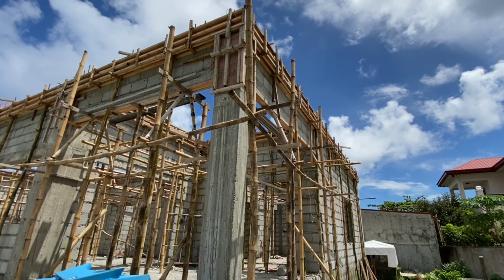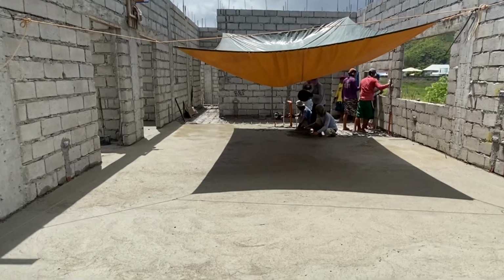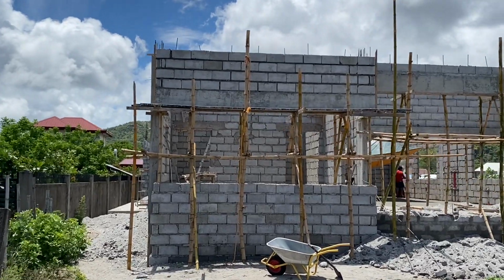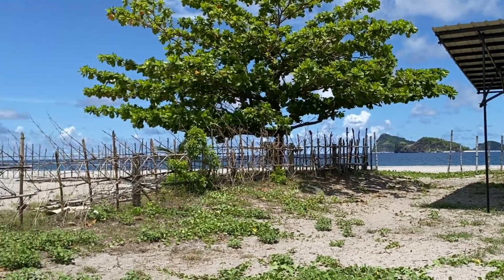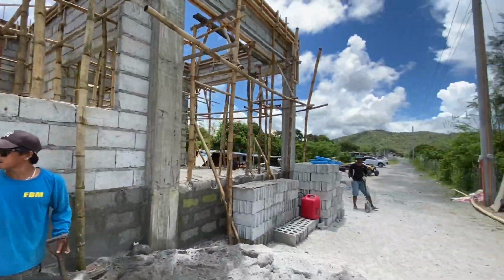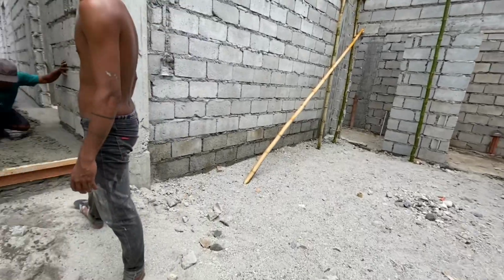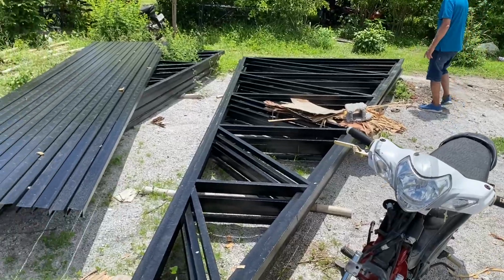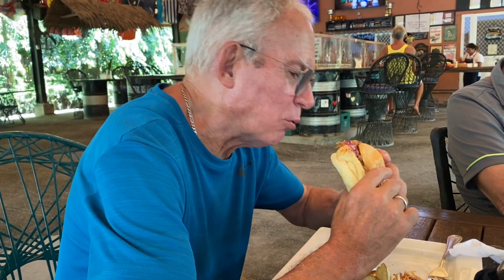Philippines Beachfront House Build (Week 15)